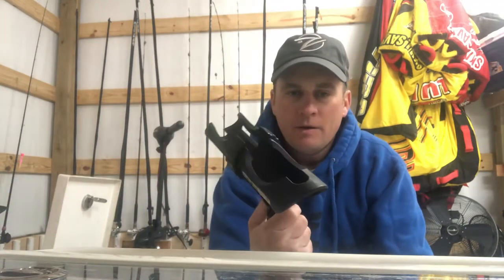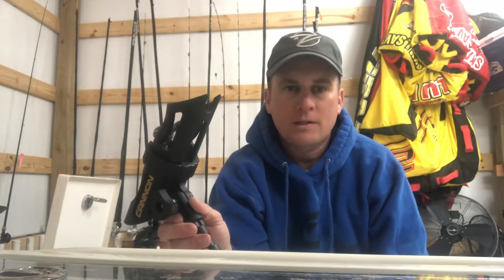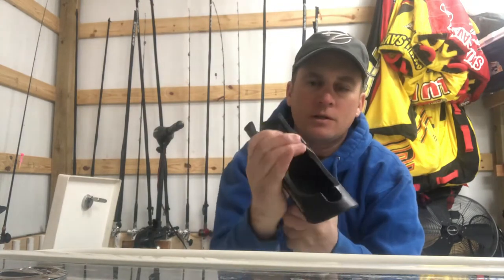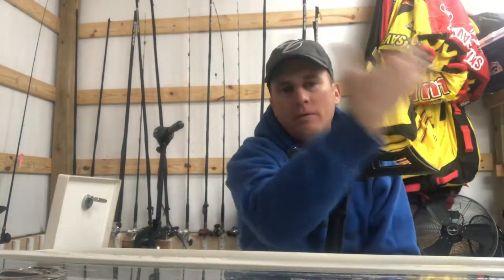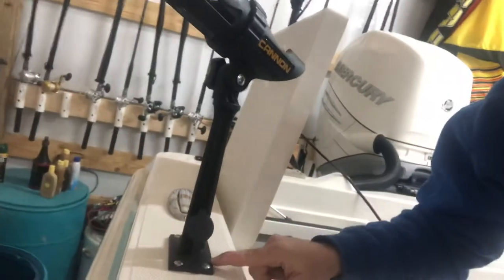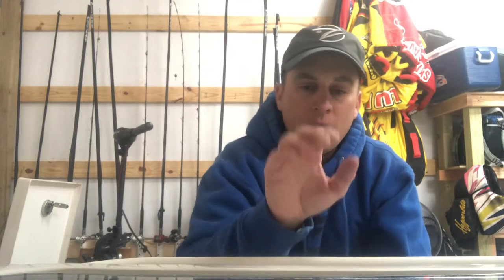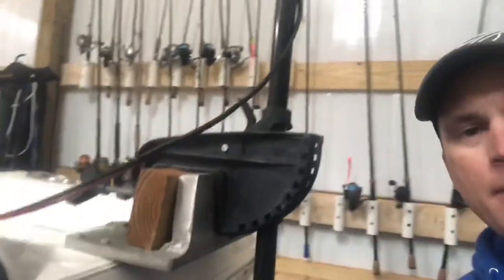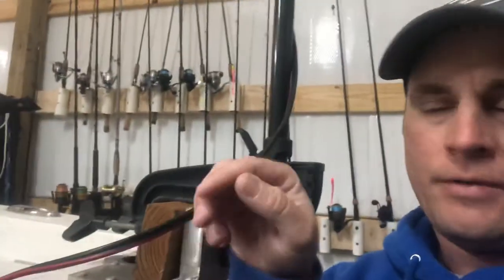Cannon Rod Holders, Bobo’s Thumper, Splasher Props for Striped Bass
Review and informational video over my favorite Rod Holders (Cannon) and also what a Thumper is and how it works. I also show how i have my splasher Trolling Motor rigged up and how it works for drawing in Striped Bass!